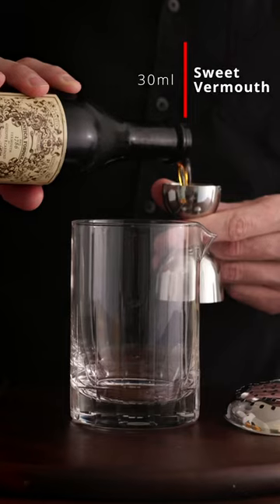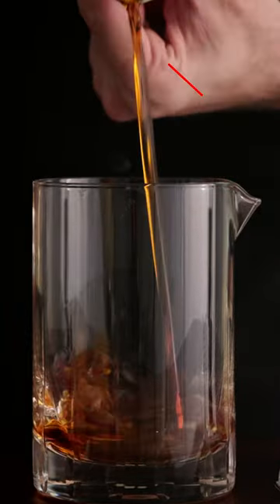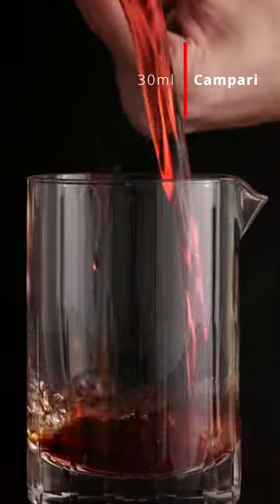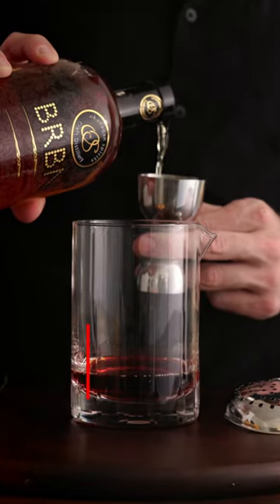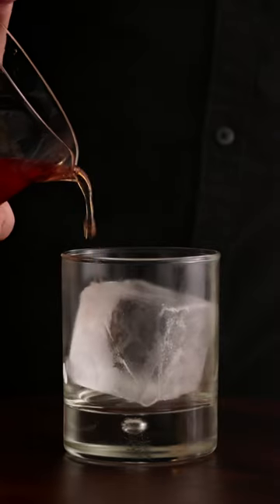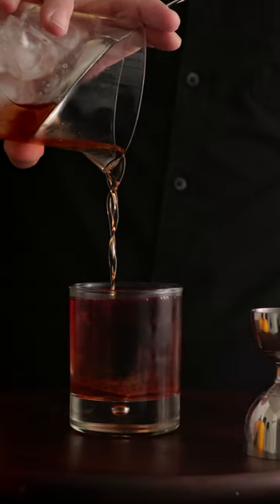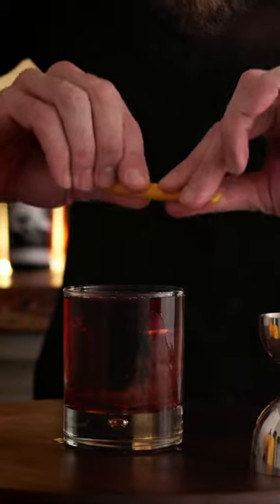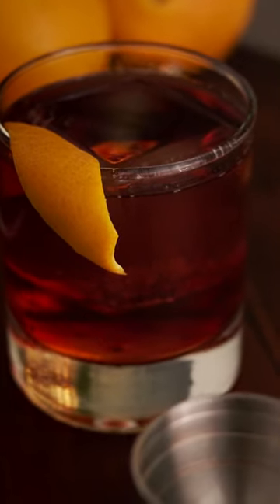The Boulevardier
Boulevardier | The Negroni Sibling we all know and love

Cheers!!